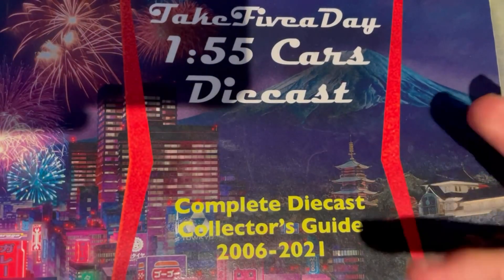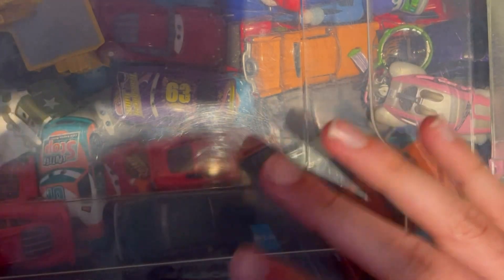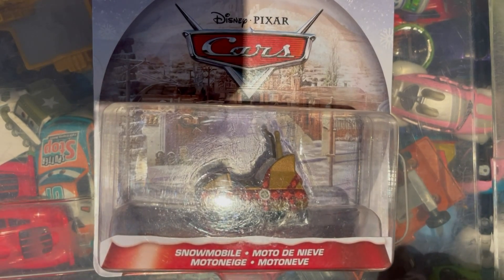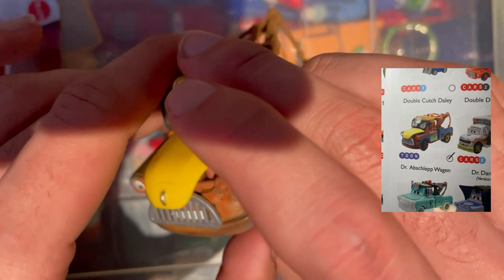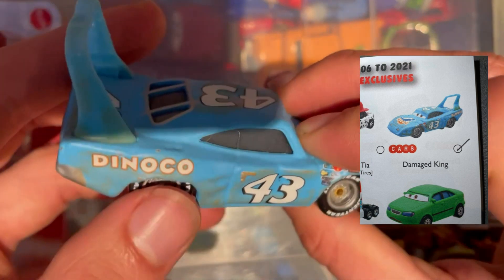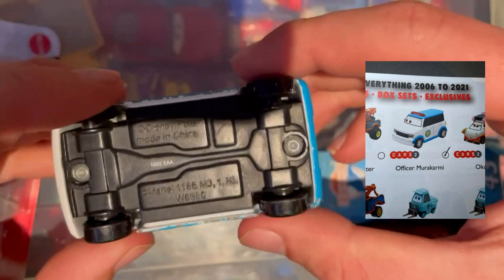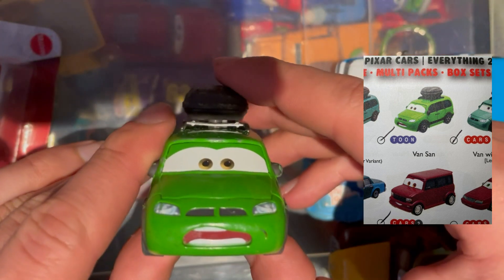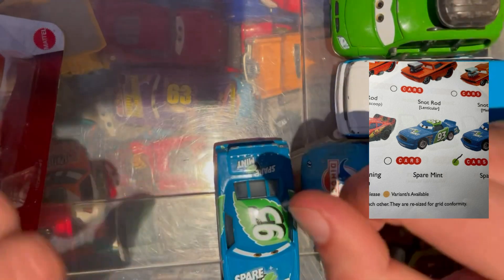Damaged The King - Disney Pixar Cars Diecast Unboxing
Hello Guys, the 34th one of these. Last one at the family house where 100's of videos have been recorded. Today see's us unbox a Damaged The King which I have been on the search for a long time! Hope You Enjoy

PC Specs:
CPU: i7-8700K
Motherboard: ROG STRIX Z390-F
Power Supply: EVGA 650w
Case: Kolink Inspire
GPU: GTX 1070Ti
CPU Cooler: Dark Rock 4 CPU Cooler
RAM: Corsair Vengeance 16GB
SSD: 1TB SSD